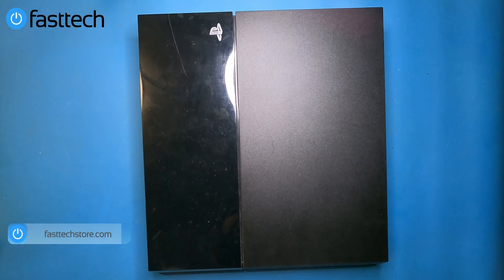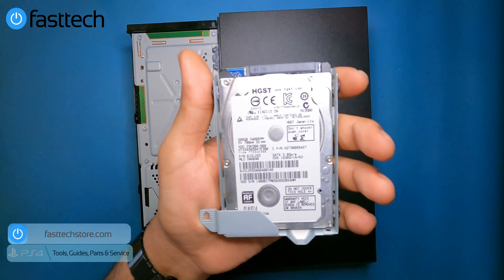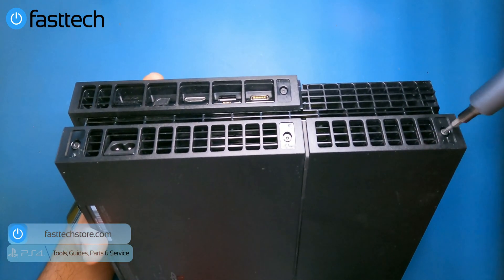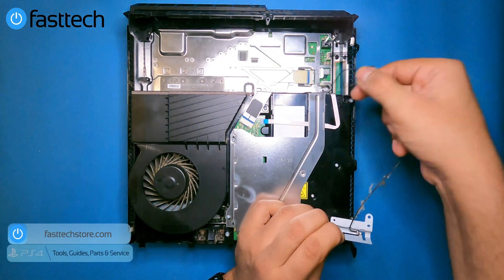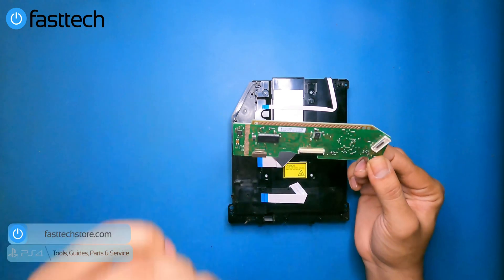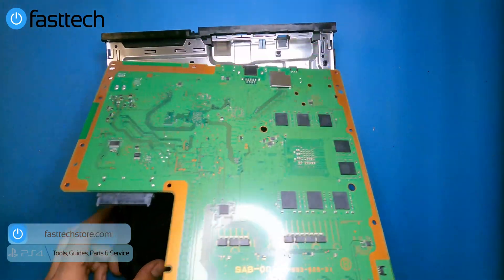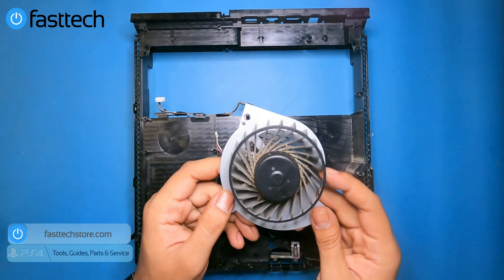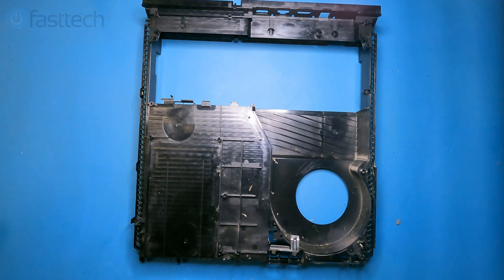PS4 CUH-1115 / CUH-1100 Disassembly and General Repair Guide (OVERHEATING, CANNOT START, NO POWER)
00:00 Intro
01:39 Tools Required
01:56 Hard drive replacement guide
03:34 Removing the bottom cover
04:53 Power supply replacement guide
06:18 Antenna replacement guide
07:17 Disc drive replacement guide
09:28 Motherboard replacement guide
12:00 CMOS Battery replacement guide
13:43 Removing the heatsink plate
14:29 Cooling fan replacement guide
15:43 Outro